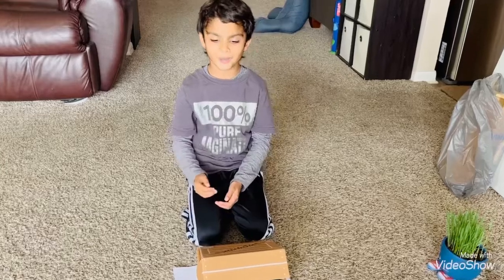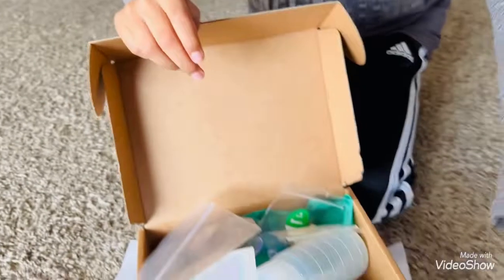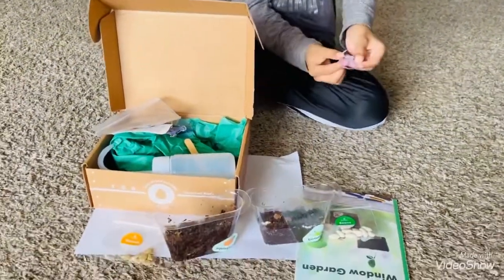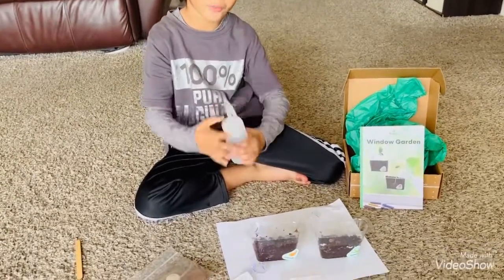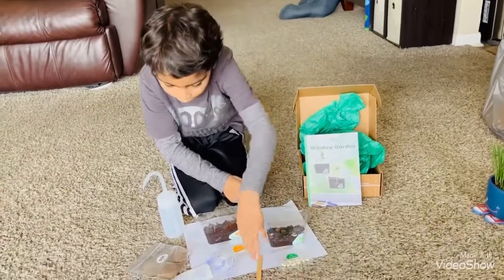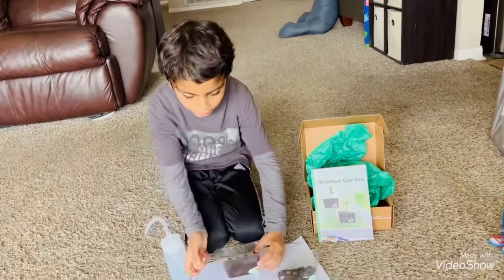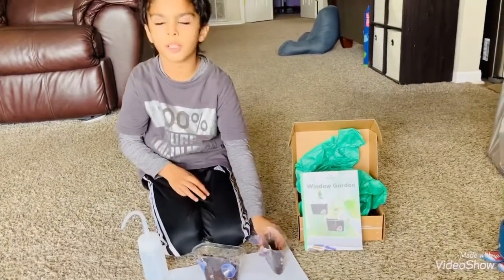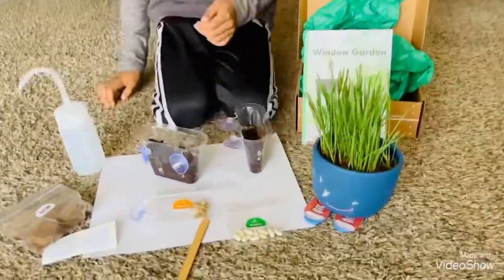How To Do Window Garden | KiwiCo window Garden| How To Grow Window Garden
How to do window Garden | KiwiCo window Garden review
rental apartment window garden idea
small space garden. window garden.
replacing regular windows with garden windows
garden (industry)
window box
window
window makeover with plants
1st grade 2022
first grade 2022

check my video:
Update for window gardening

SK Brothers are participant in the Amazon Associates Program,
KIWICo window Garden
Educational Insights Sprout & Grow Window Plant Growing Kit, Science Kit for Homeschool & Classrooms, Ages 5+

I welcome you to join, I make loads of different types of video

Enjoy! 😊 Take Care!